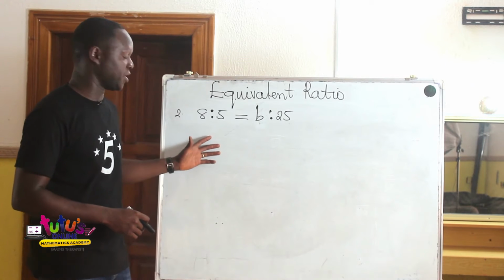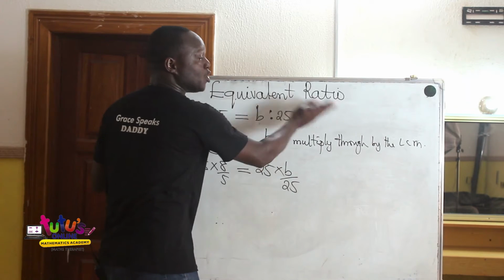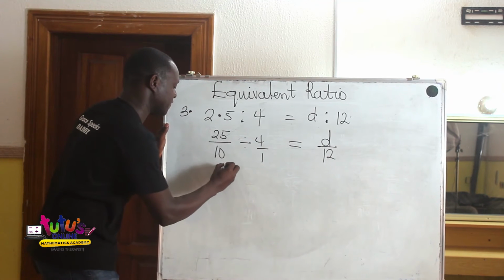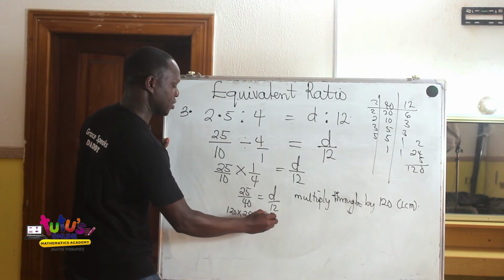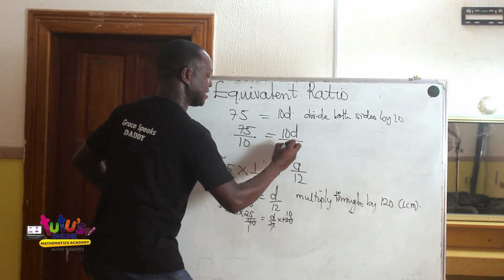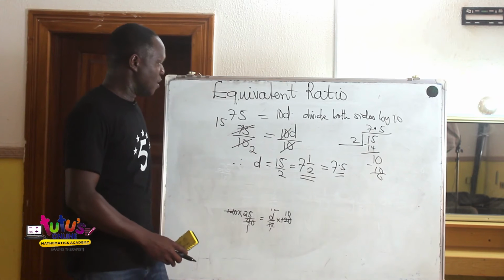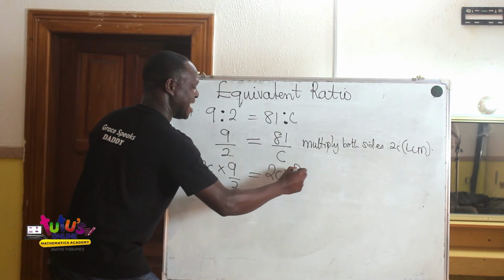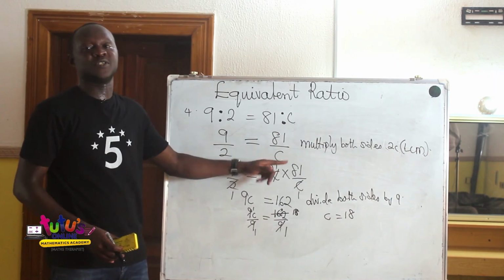Equivalent ratios example 2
Equivalent ratio part 2...With more examples